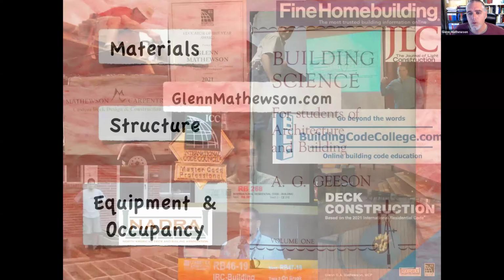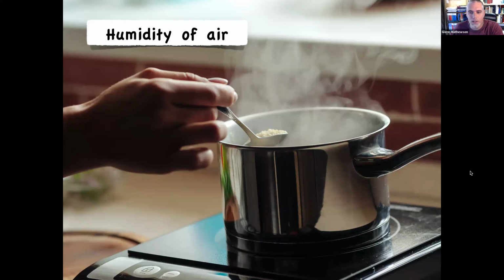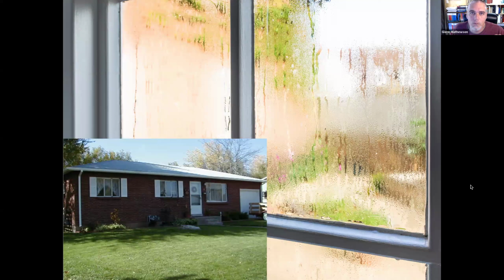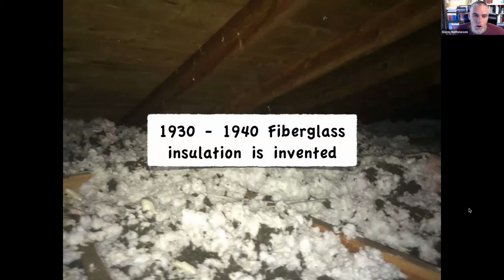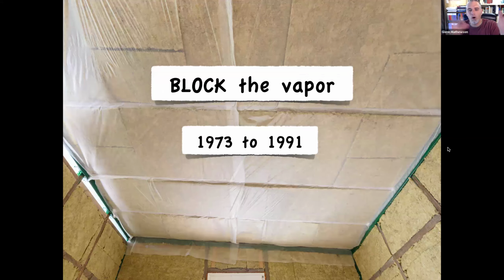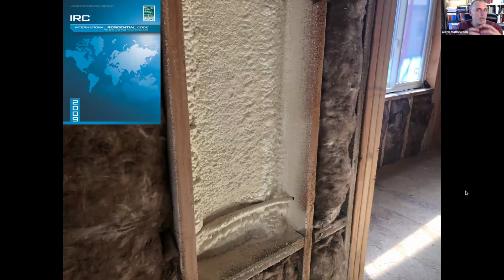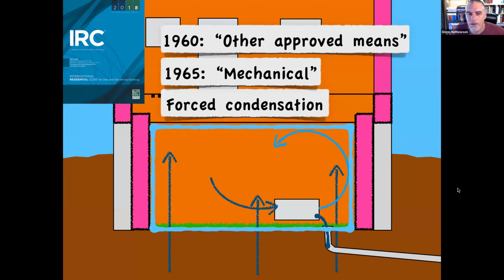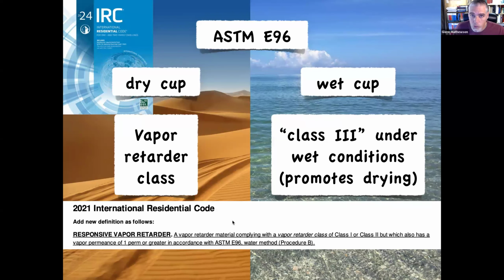Colorado Energy Office: Building Code Training: Residential Vapor Management